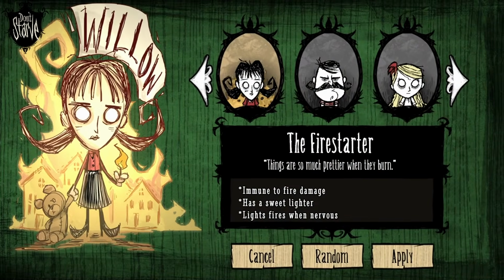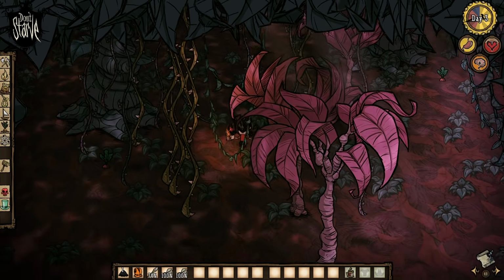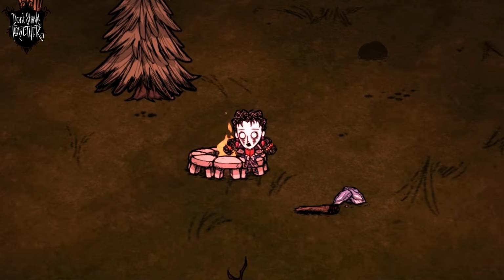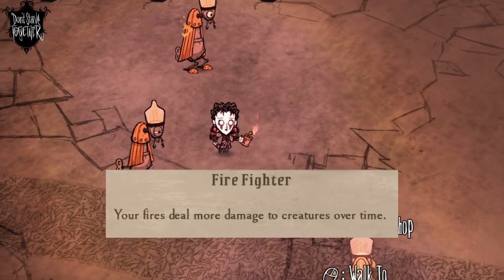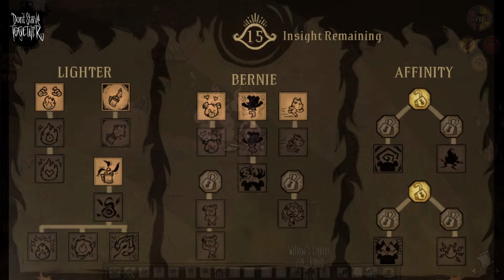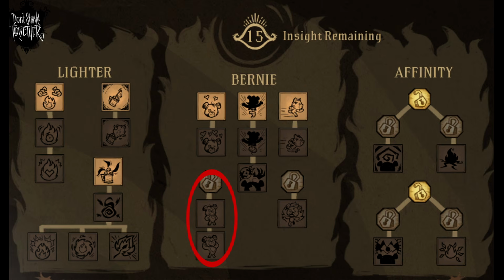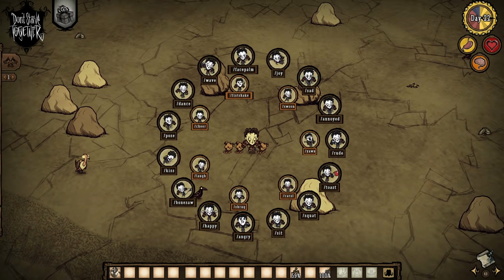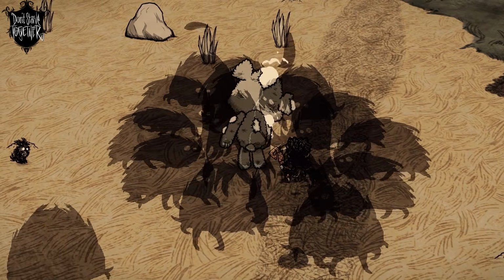The Complete WILLOW Guide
So, you want to play the flame queen willow, well my friend, if you don't want to get burned you should probably watch this guide, so you can confidently say you understand willow in both Don't starve, its DLCs and Don't starve together!

|Special thanks to channel members :D|
Wolfy
Spike2318
man im ded again
Dranea
StevieTVGaming
Killerknife
roheartse
Rita B
Lark
Lizzlemon
Theburnedman667

OTHER CHANNELS: (Under construction)